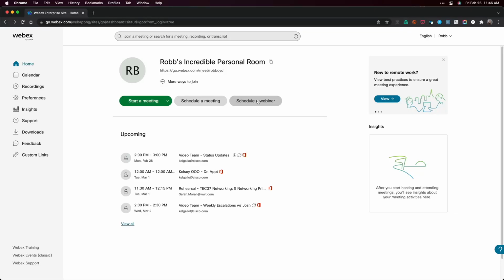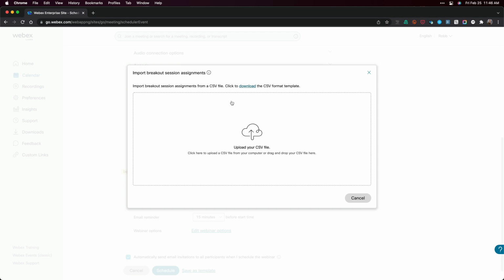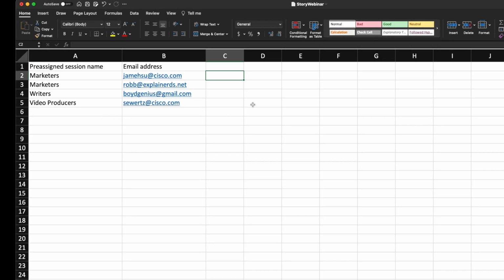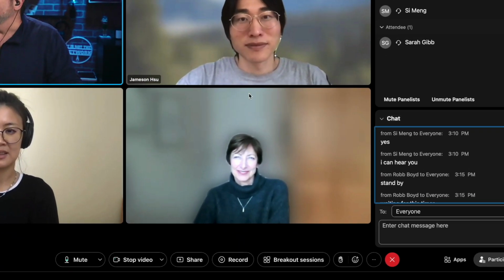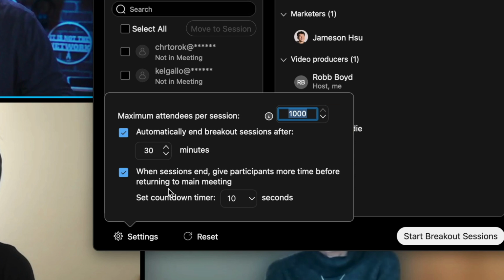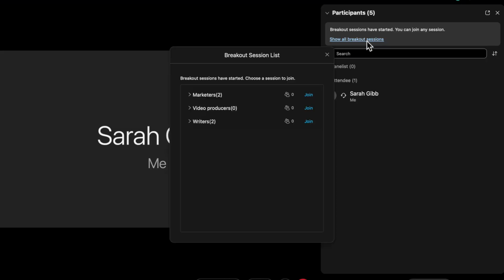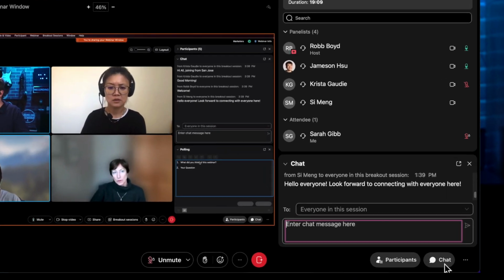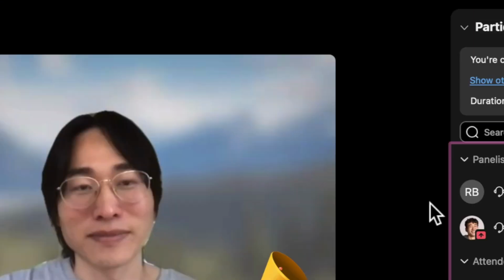Interactive breakout sessions in Webex Webinars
Breakout sessions make your training sessions more engaging and easier to manage. Whether you're hosting a half-day training or day-long training session, creating focused sessions throughout the day is simple. These interactive breakouts ensure your attendees are engaged with only the content they are interested in.

With Webex Webinars, you can host engaging, intuitive webinars that scale with your business. This simple tool can power your next townhall, training, or lead generation webinar. With real-time translation from English into 100+ languages, customizable landing pages, breakout sessions, audience engagement tools, robust attendee moderation options and more, Webex Webinars will be your go-to solution for your next webinar.